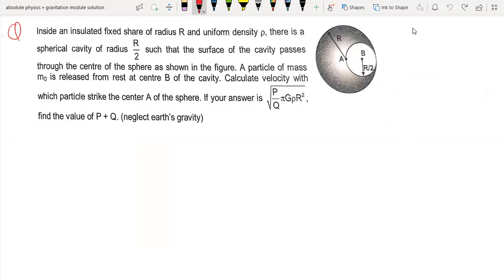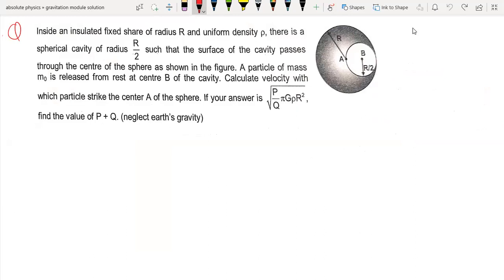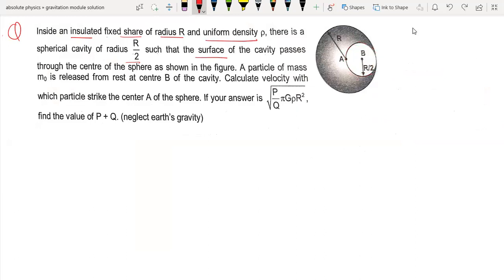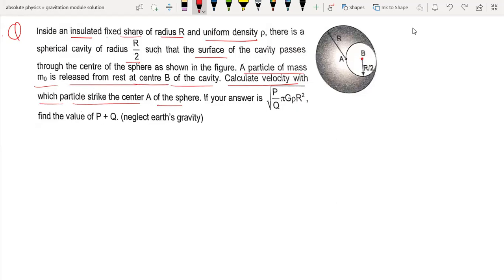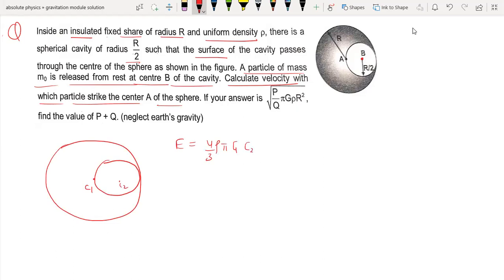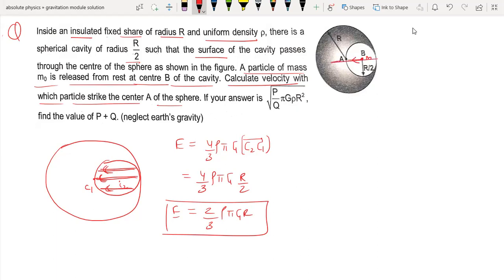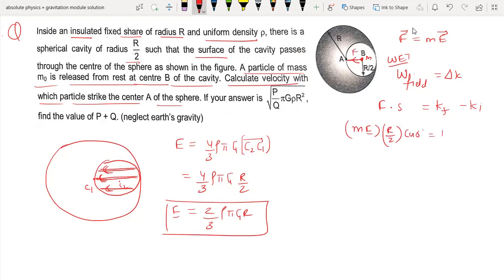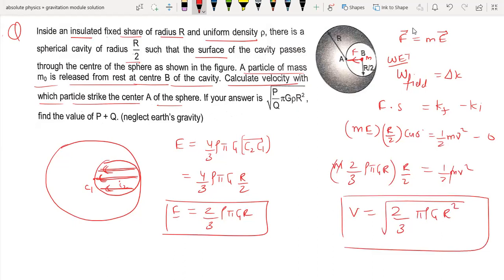Inside an insulated fixed share of radius R and uniform density p, there is a R/2 spherical cavity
Inside an insulated fixed share of radius R and uniform density p, there is a R/2 spherical cavity of radius such that the surface of the cavity passes through the centre of the sphere as shown in the figure. A particle of mass m_{0} is released from rest at centre B of the cavity. Calculate velocity with

which particle strike the center A of the sphere. If your answer is sqrt(P/Q * pi*G*rho * R ^ 2)

find the value of P + Q (neglect earth's gravity)